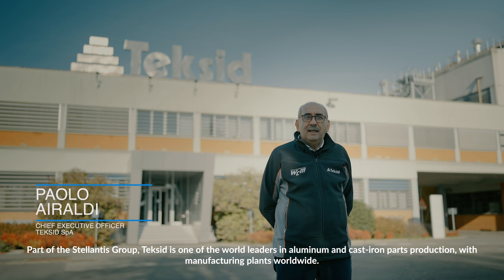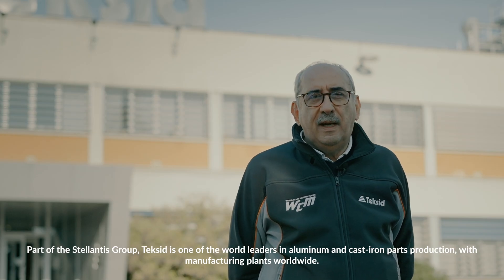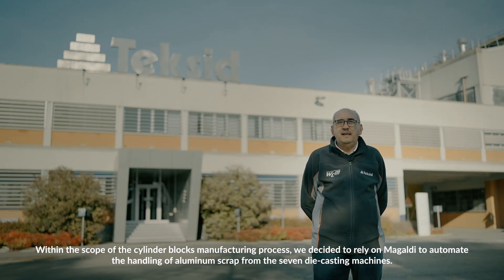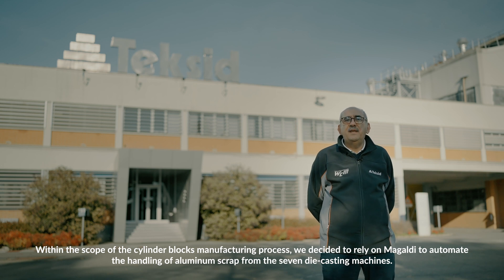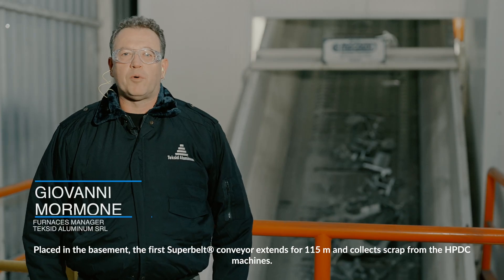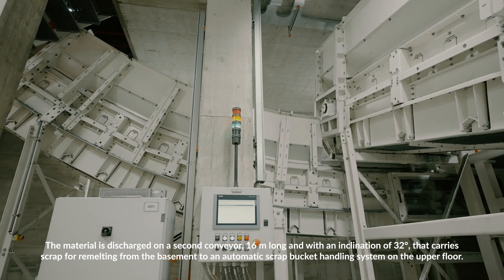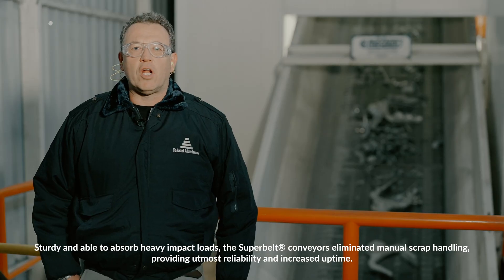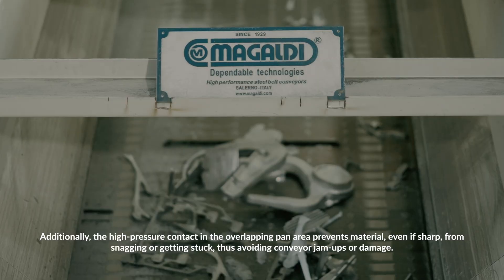MAGALDI Customer Success Story: Teksid Aluminum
Utmost reliability, increased safety, higher throughput, and elimination of manual scrap handling are just some of the benefits achieved by Teskid aluminum foundry thanks to the Magaldi Superbelt conveyors for aluminum scrap handling. Enjoy the video reference and find out more about our reliable solutions for improving aluminum foundries' performance